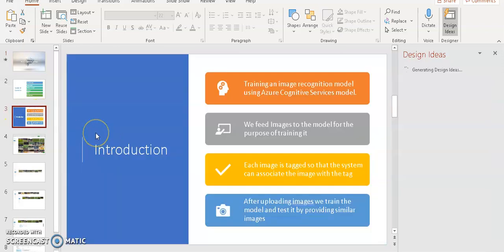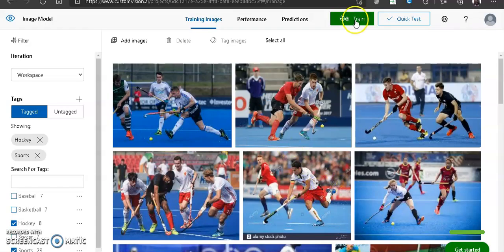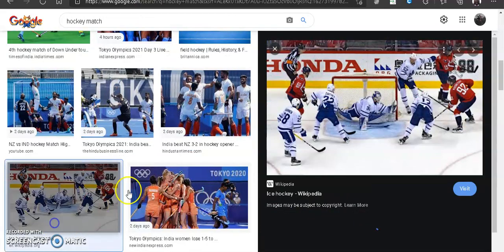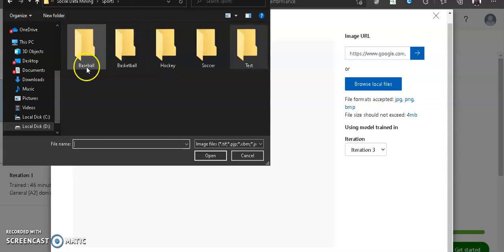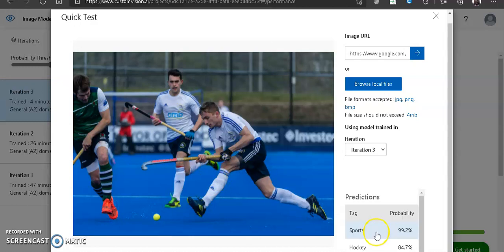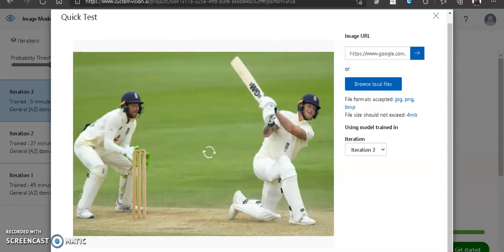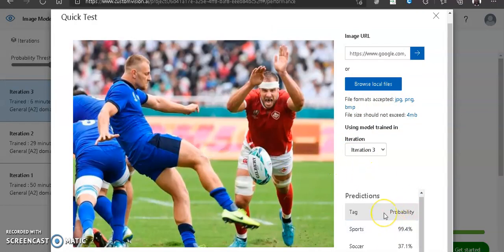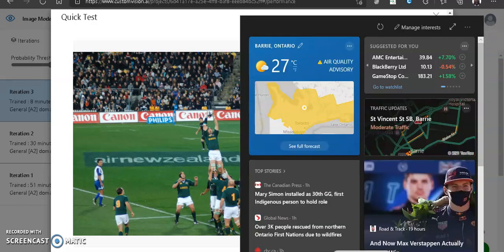Azure Cognitive Services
Azure cognitive services image model training based on sports